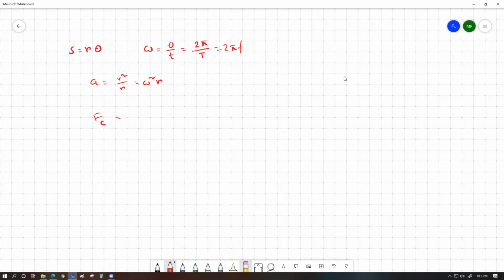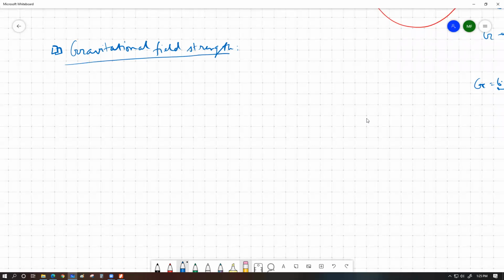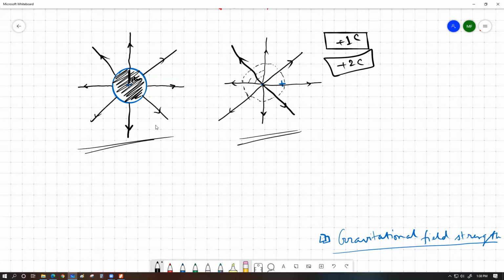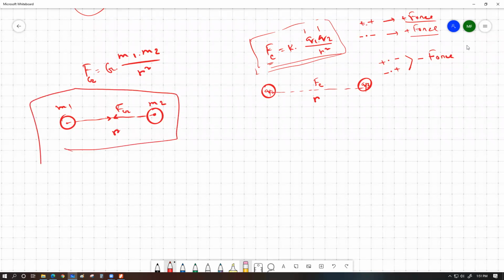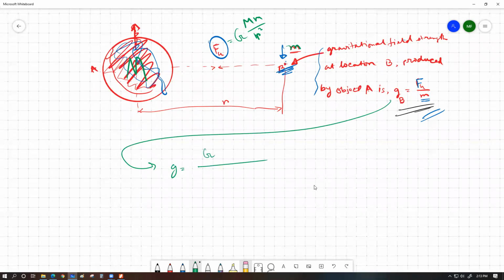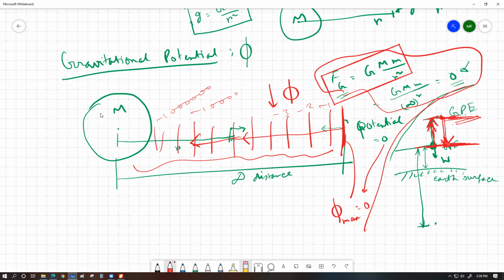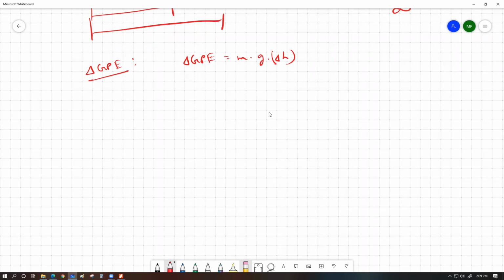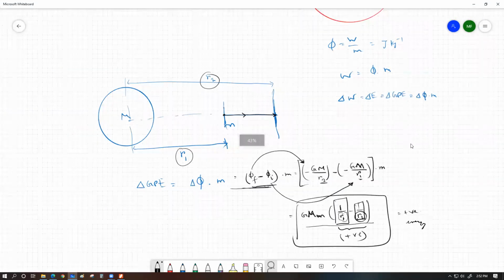Circular Motion & Gravitation Lec 2